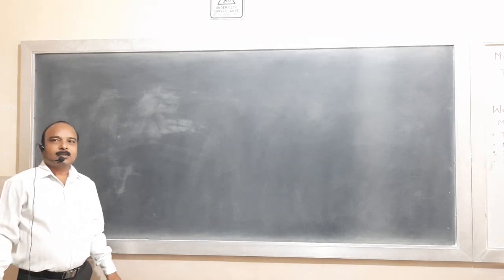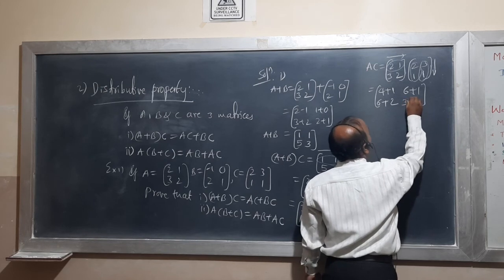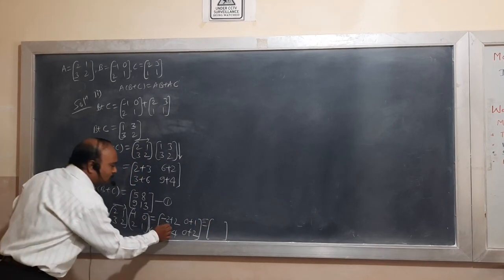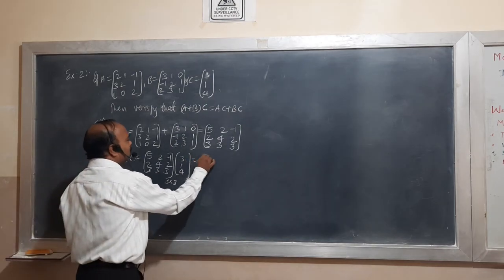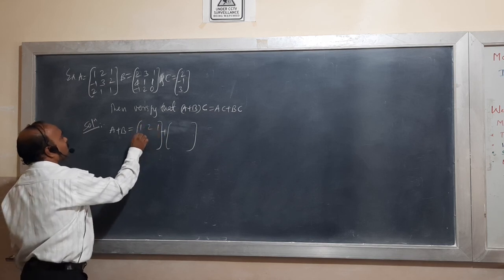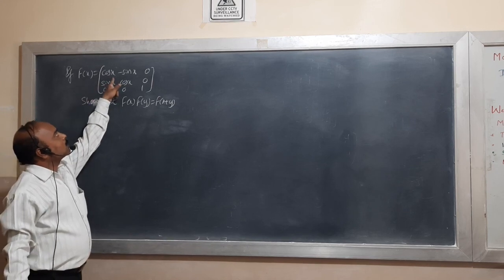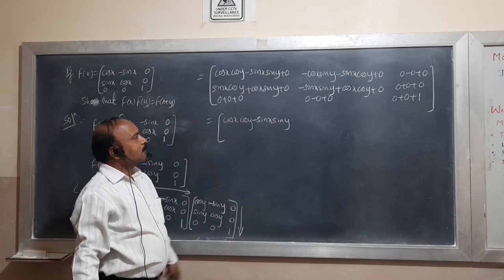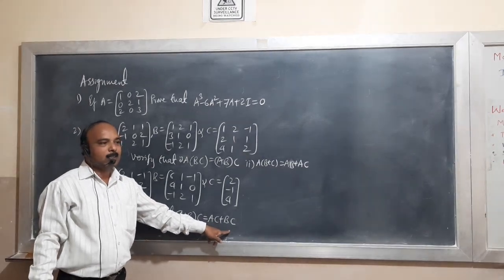MATHEMATICS (Matrices part-8)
By N.S. Hatti (Properties of multiplication of matrices)